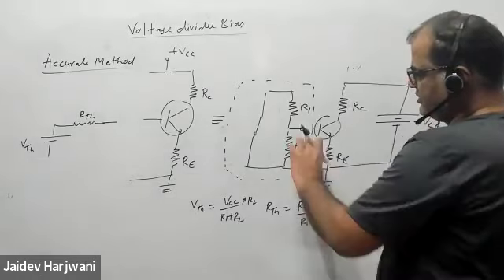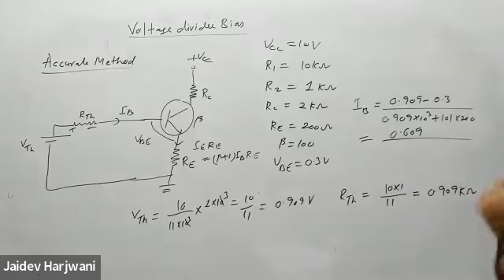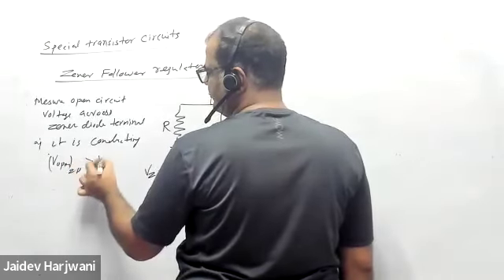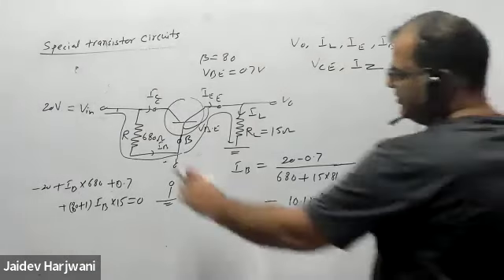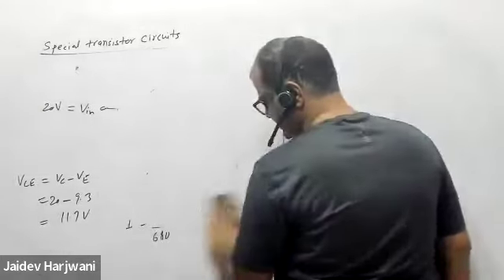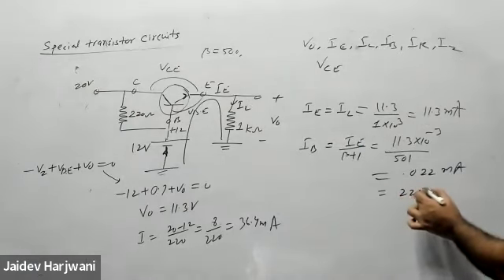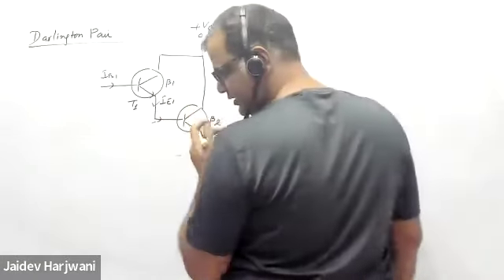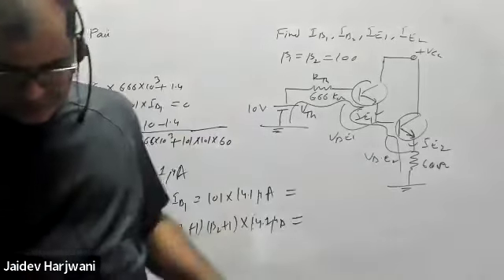Lecture 19 | Analog Electronics | Dr. Jaidev Harjwani